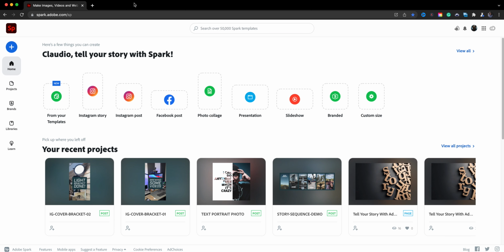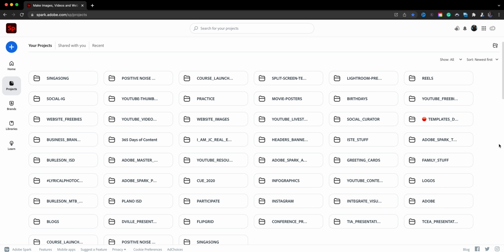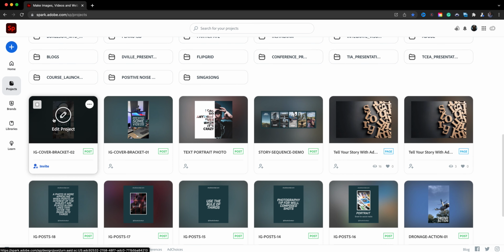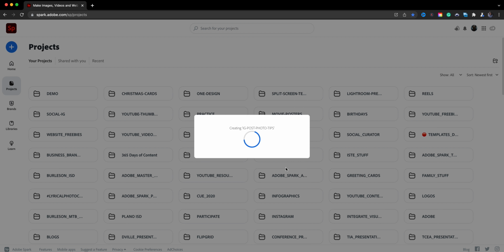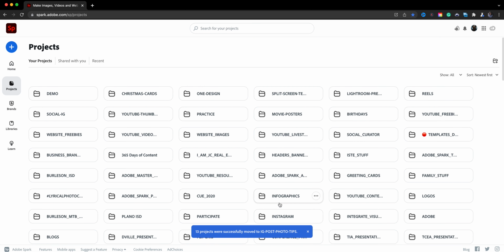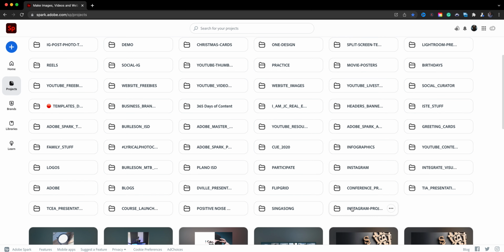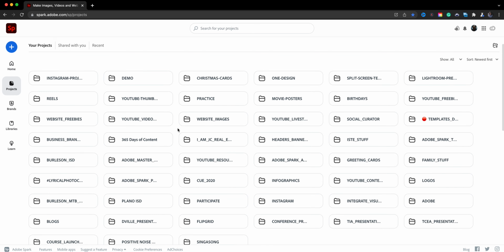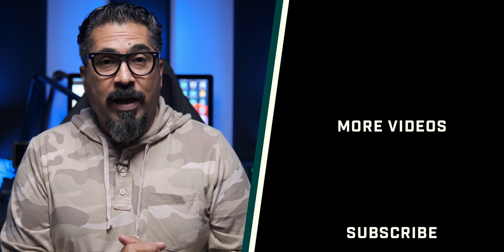How To Keep Projects Organized in Adobe Spark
In this video, I show you how to keep your projects organized using folders in Adobe Spark.

0:00​​ - Intro
0:31- Explore the Home Screen | Adobe Spark
0:52 - Explore the Projects Page | Adobe Spark
1:20 - Explore the Folders | Adobe Spark
2:16 - Sorting Projects in the Projects Window | Adobe Spark
3:38 - Create a Folder | Adobe Spark
4:20 - Move Projects to New Folder | Adobe Spark
5:25 - Open Folder to View Projects | Adobe Spark
5:58 - Create Master Folders | Adobe Spark
6:26 - Move Folders into Master Folder | Adobe Spark
7:27 - Differences Between Folders in Web versus Mobile | Adobe Spark
7:54 - Make an Edit to Move Project To Most Recent | Adobe Spark
8:39 - Outro

GEAR USE TO MAKE THIS VIDEO